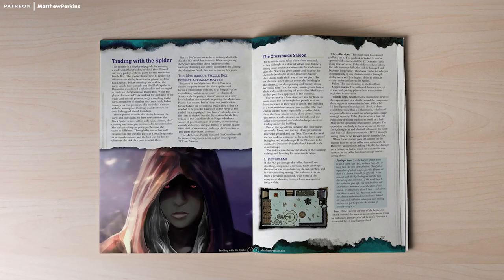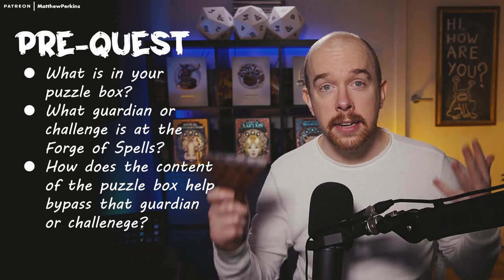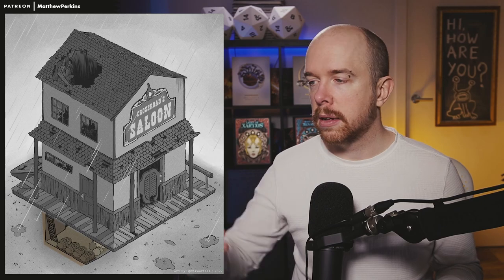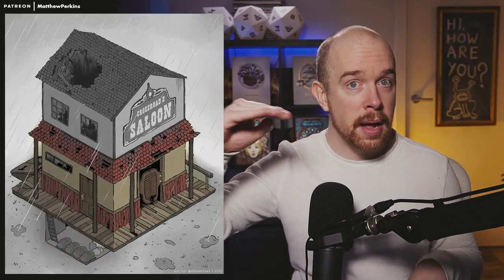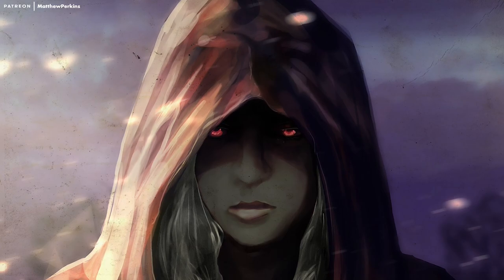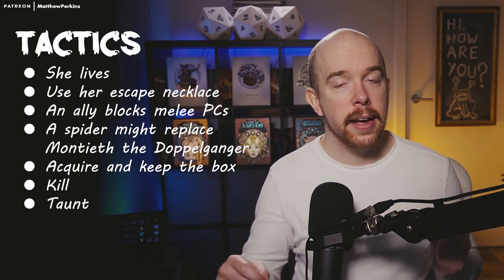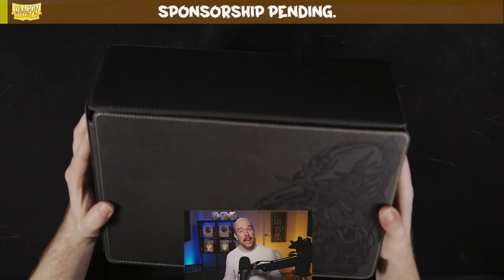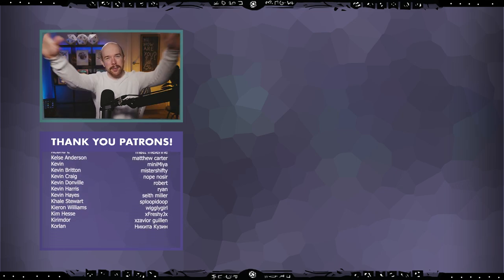Trading with the Black Spider in LMOP - D&D 5th Edition Starter Set Guide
The Lost Mines of Phandelver is the D&D 5th Edition Starter Set. Let's learn about how to run the trading sidequest when the Black Spider wants the mysterious puzzle box in LMOP.
▼CLICK▼

▼▼ Timestamps ▼▼
0:00 Sidequest Overview
1:17 Pre-quest considerations
2:40 The bar
5:32 The cellar
8:00 The gambling hall
12:58 The most important part